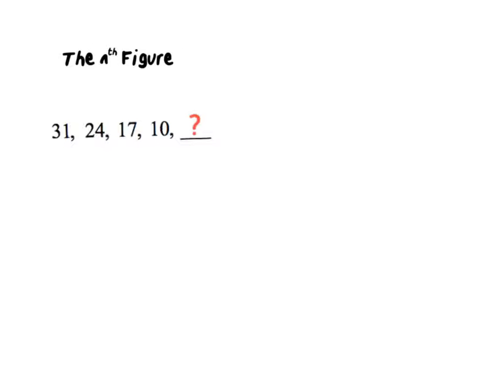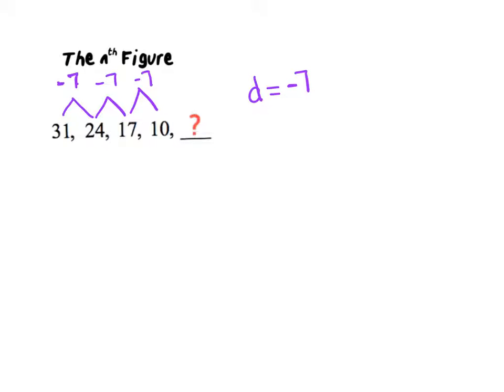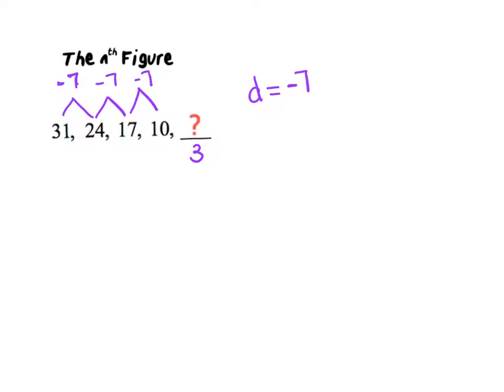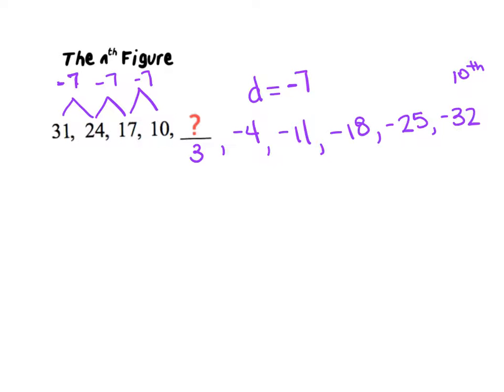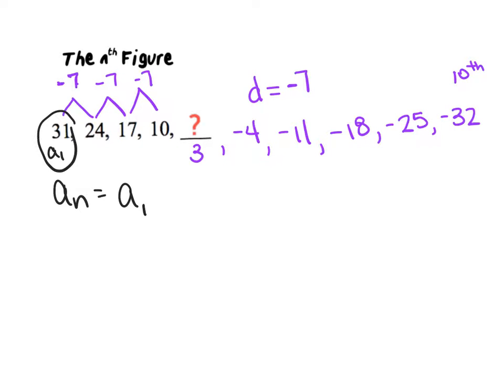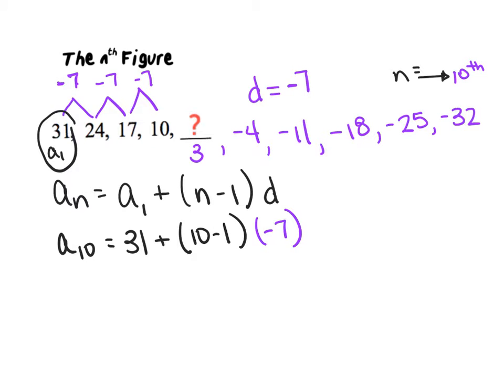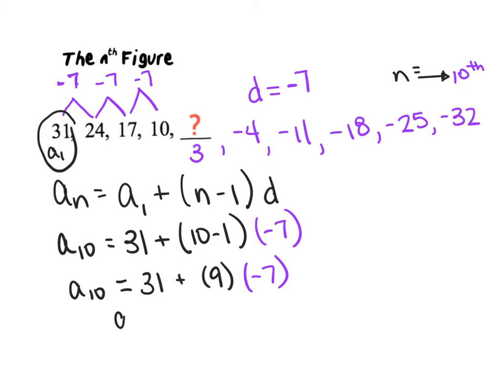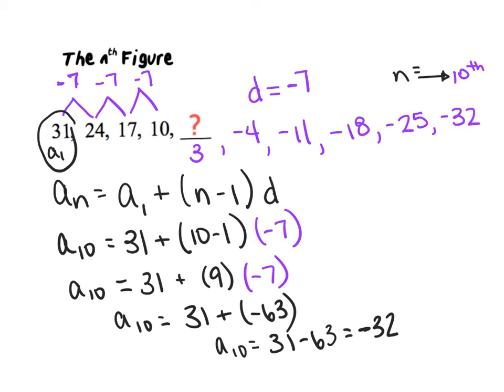Arithmetic Sequences 2